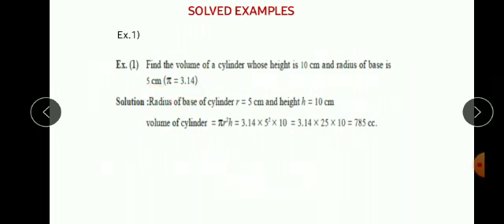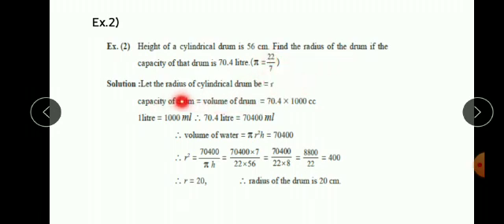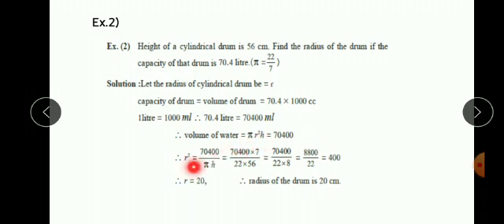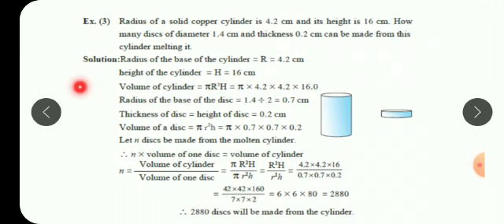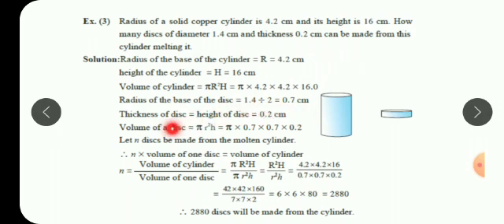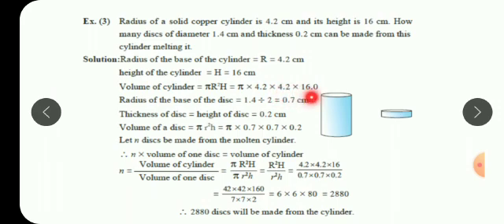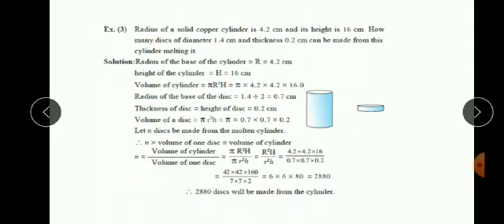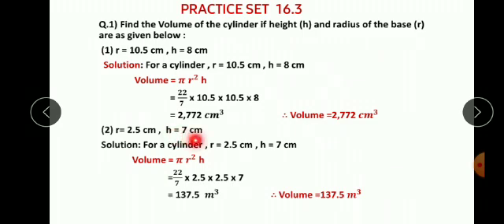Maths std8 15 march 2